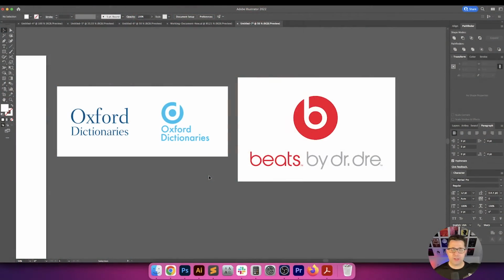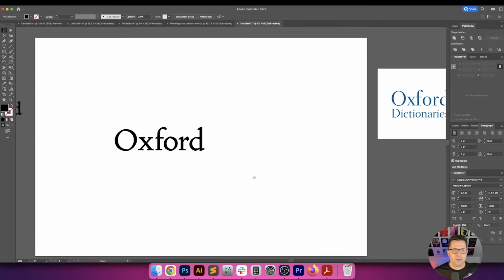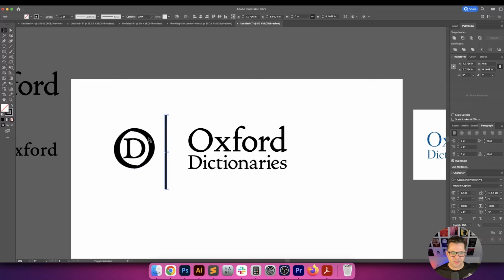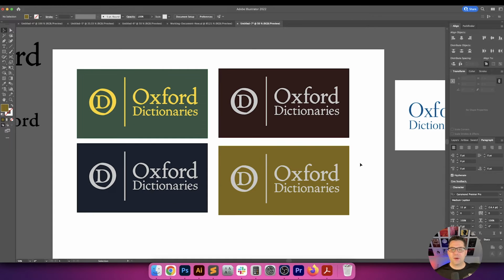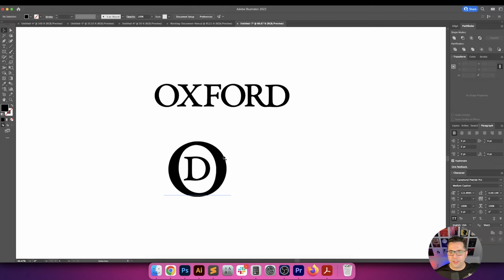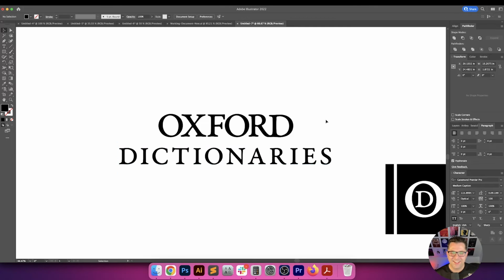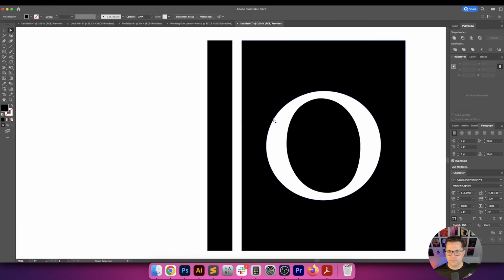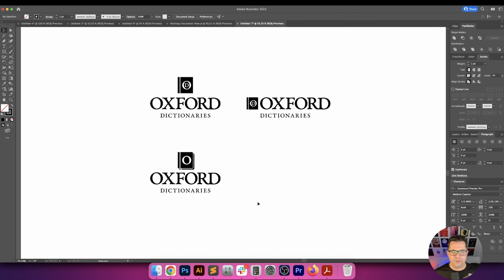✏️ Logo Design Friday: Oxford Dictionaries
Welcome to another 20 Minute Design Challenge video!

In 2020, Oxford Dictionaries rebranded, and it's... not good. All they did was take the Beats by Dre logo, flip it, and raise the height a little bit. (Do you like that Oxford comma?) The logo, color and the typography don't visually communicate the brand at all, and they need some help. Here's your new logo, Oxford, you can thank me later!